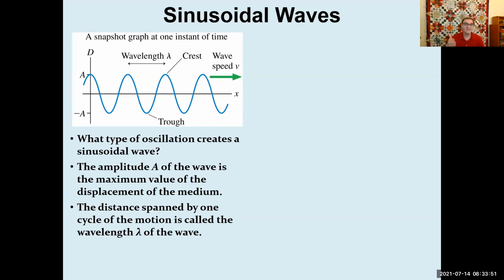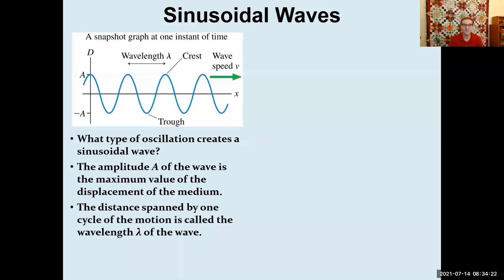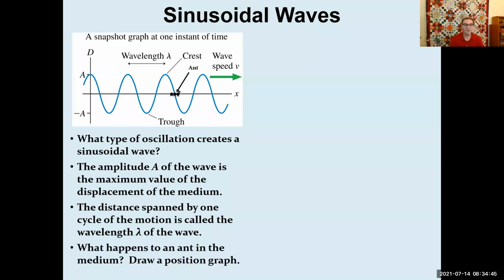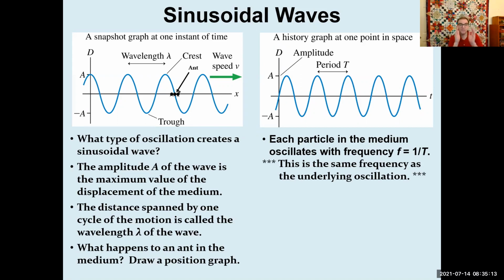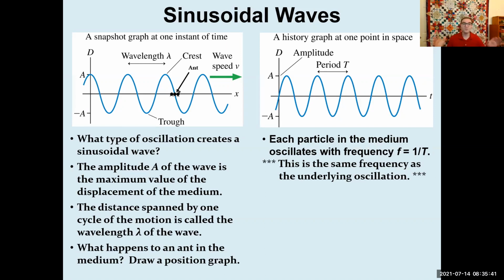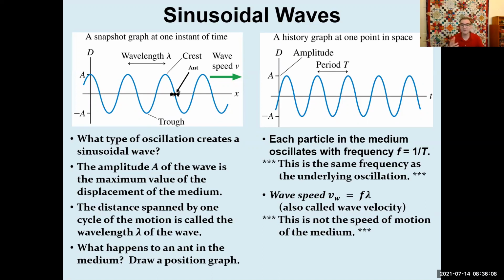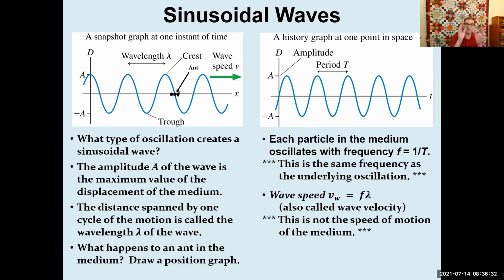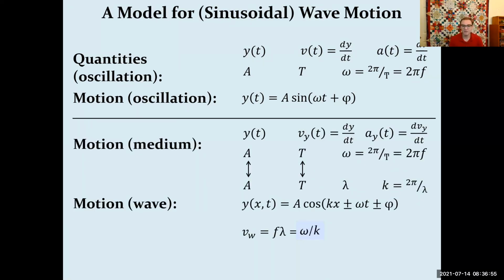Sinusoidal Waves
An introduction to sinusoidal waves.